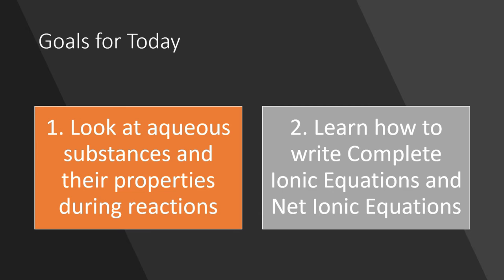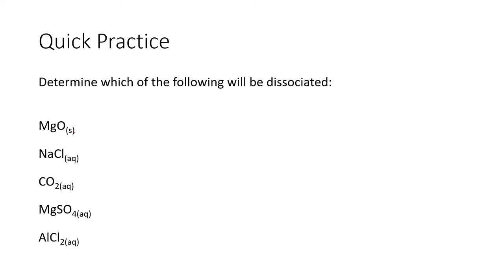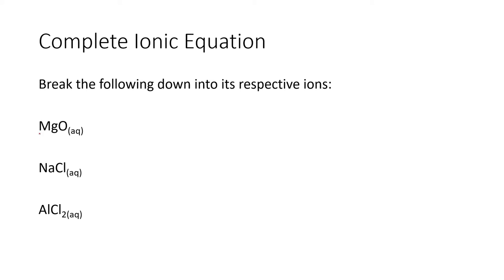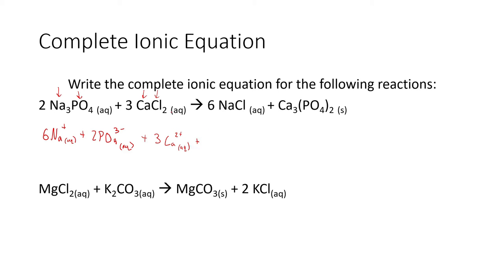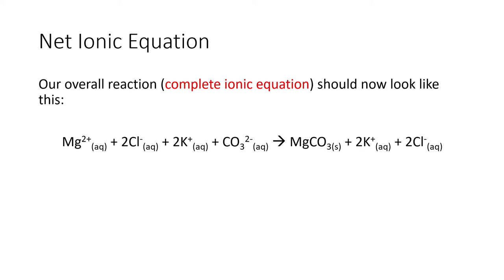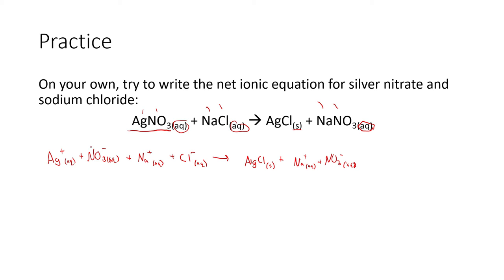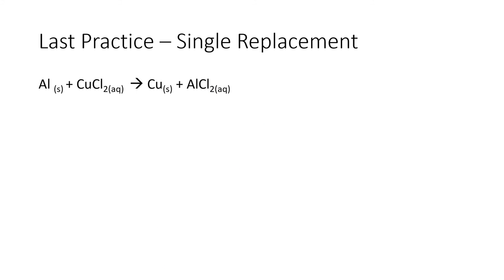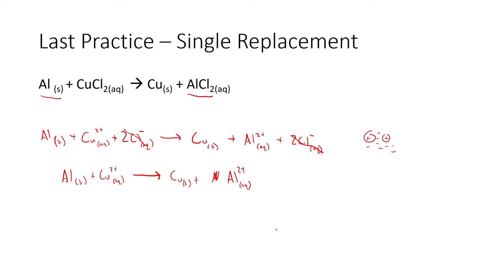Lecture 3 - Ionic Equations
In this lesson we will explore Complete and Net Ionic Equations as well as aqueous substances, dissociation, and spectator ions.